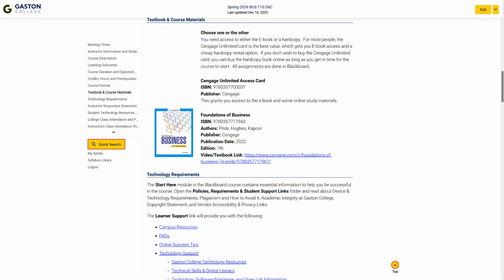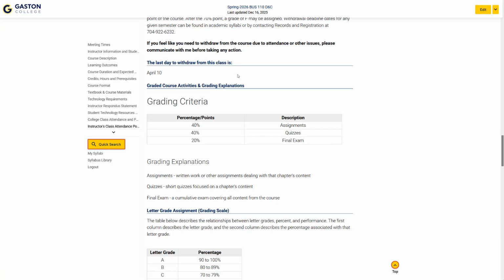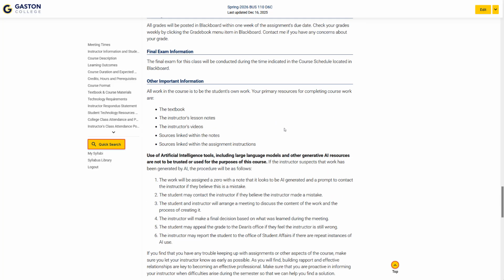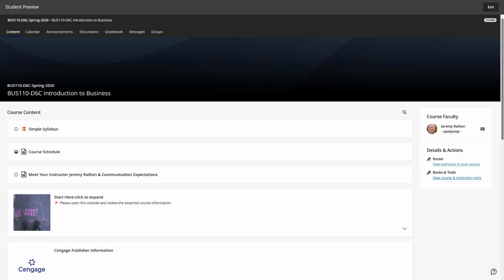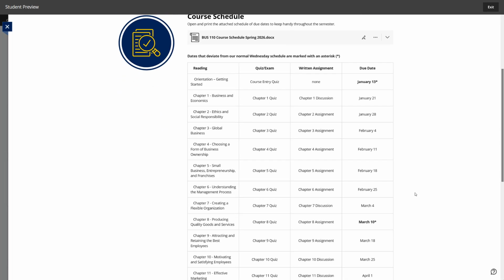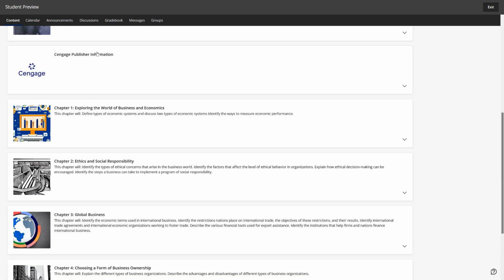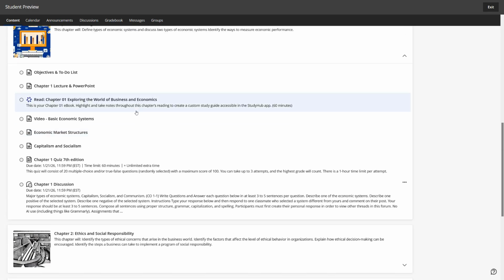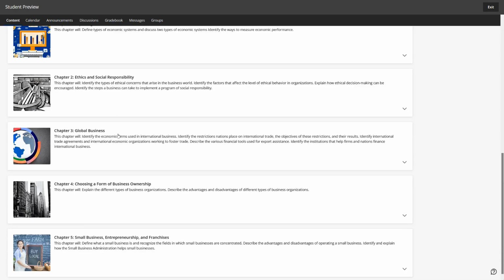BUS 110 Welcome Spring 2026